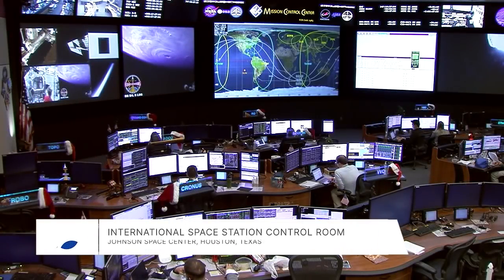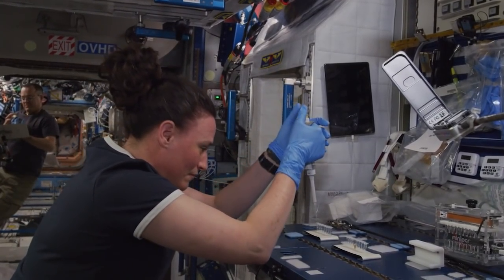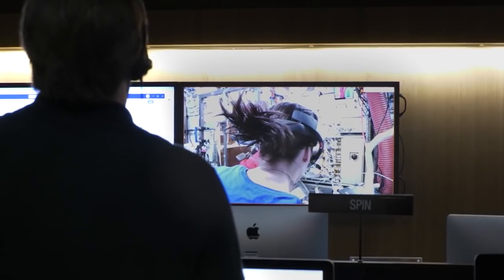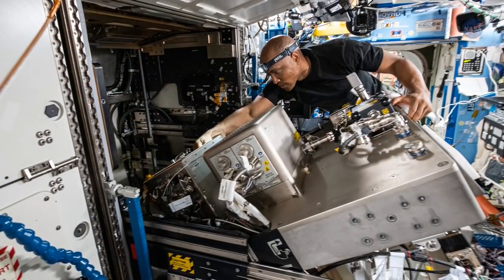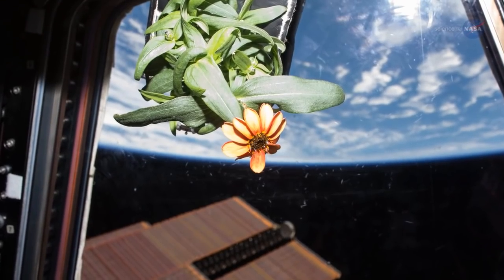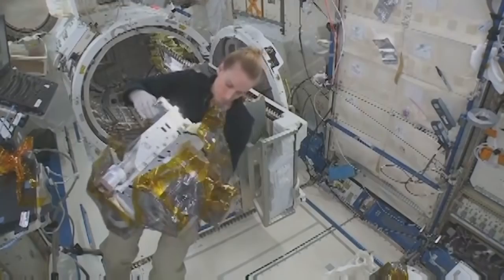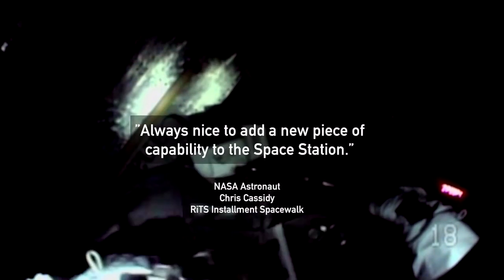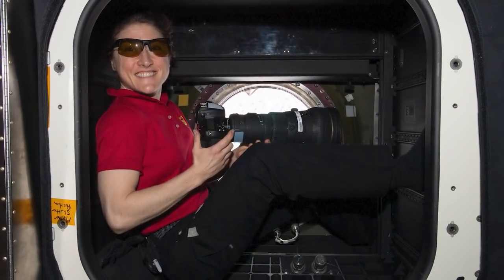SpaceCast Weekly - December 17, 2021